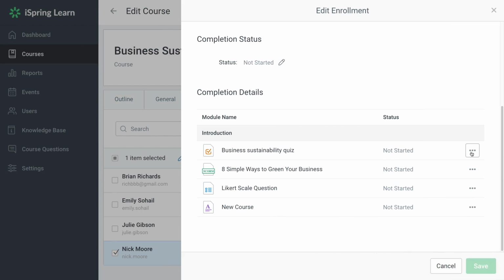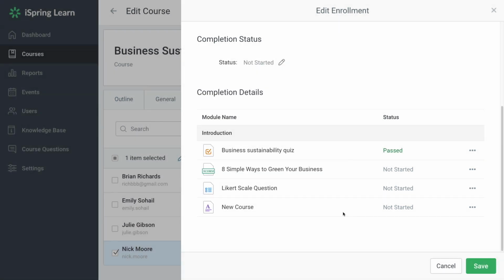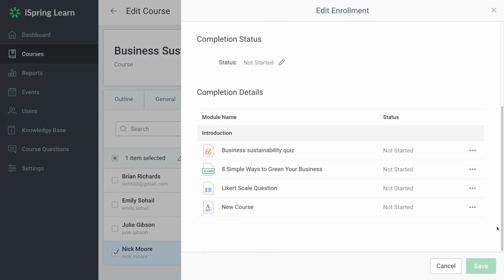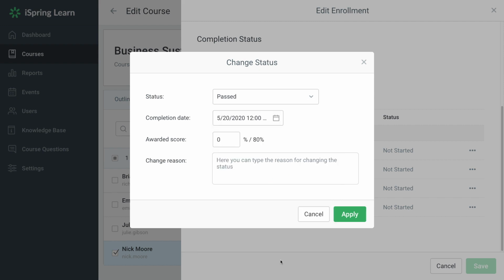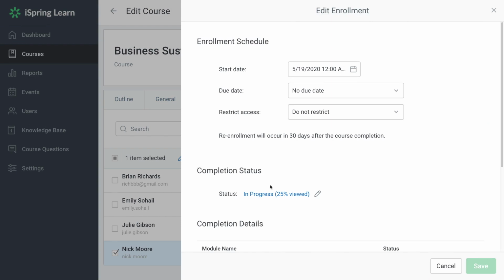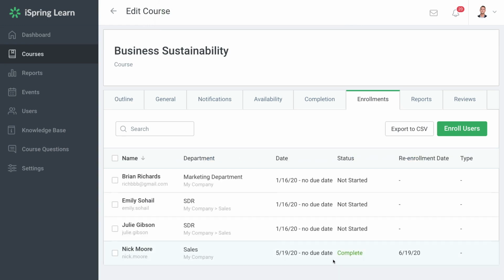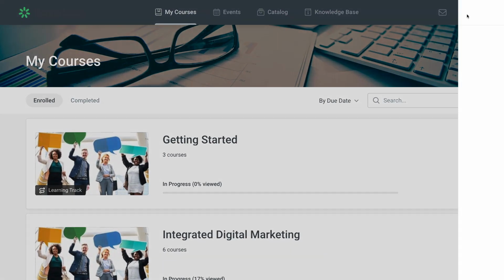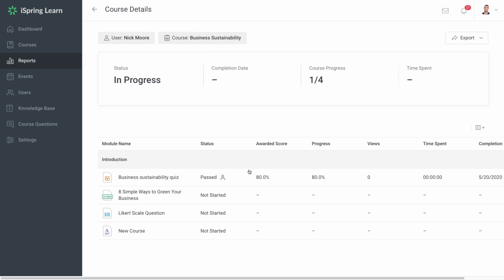Changing Completion Status in iSpring LMS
Today we are going to be taking a look at how to change a course’s and module’s completion status in iSpring LMS.